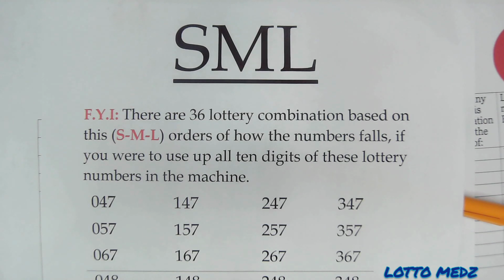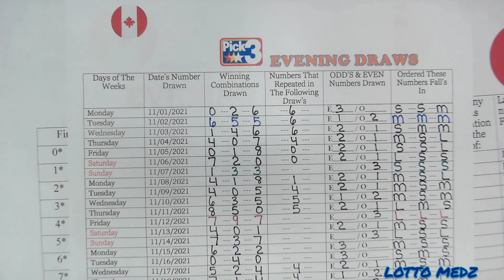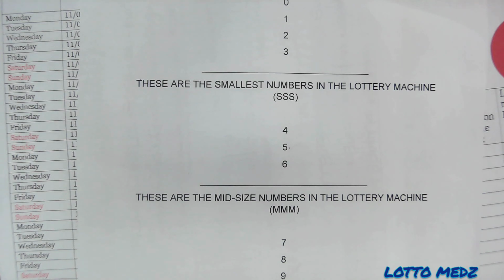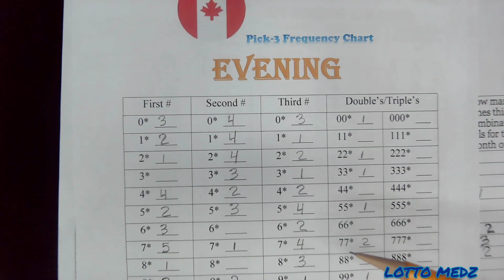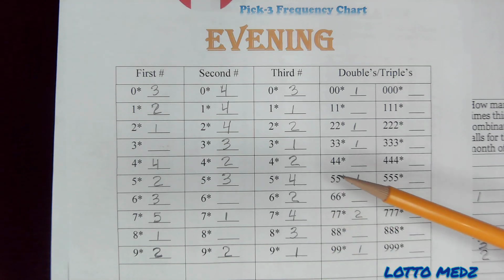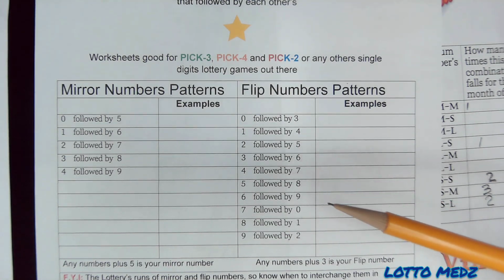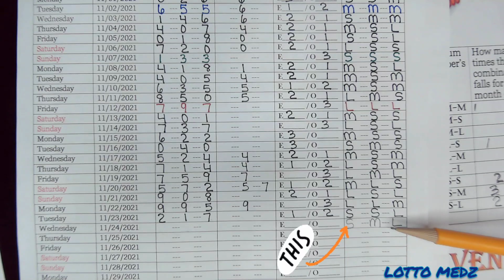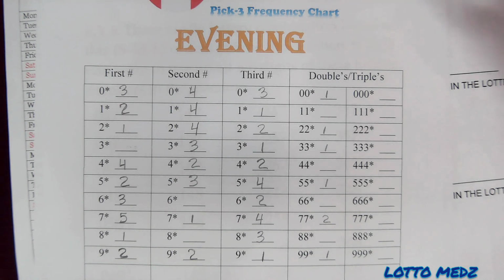How To Play & Win Canada Pick3 Lottery | Canada Pick-3 Tutorial Video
How to play and win Canada Pick3 Lottery, this is a step-by-step tutorial video on Canada Pick3 Lottery game. Please note that every and any steps that I showed you in this video can also apply to wherever you are playing the lottery games from.

This video is a knowledge base content to help others gain some understanding of how to go about selecting your own lottery numbers.

This is just a tutorial site, where I show you step-by-step how to use less numbers when picking your lottery numbers and how to breakdown numbers into groups making it easier for elimination of other numbers when picking your lottery numbers.

Tutorial videos are also intended for you to gain some helpful insights on a much more effective way of selecting your own lottery numbers, every day of each month I used this method/strategy to increase my overall odds of winning, and I am here sharing this knowledge with you so you can have a chance at winning as well.

Please don't forget to LIKE and SHARE this video, and if you haven't already subscribed yet please consider subscribing so you can start learning how to play the lottery a much easier and better way.